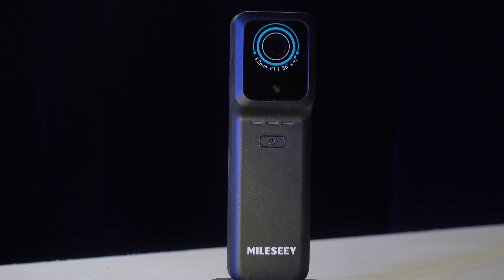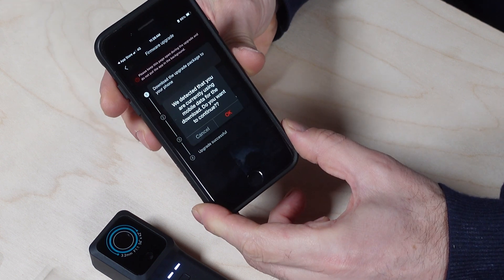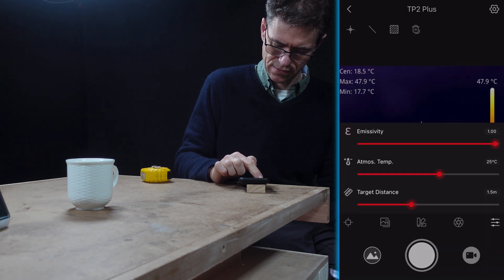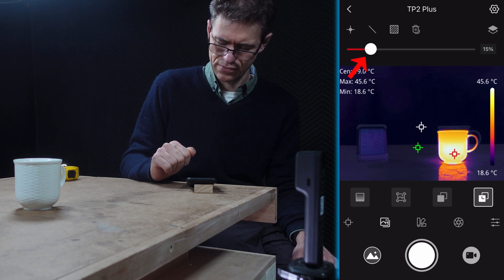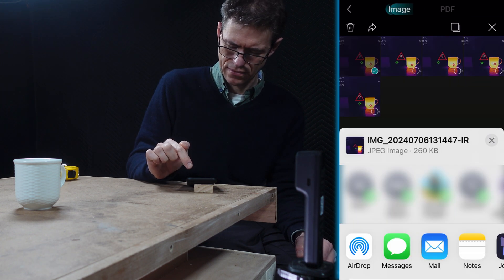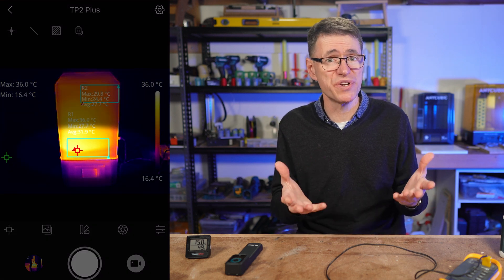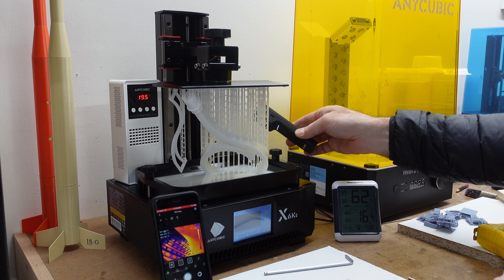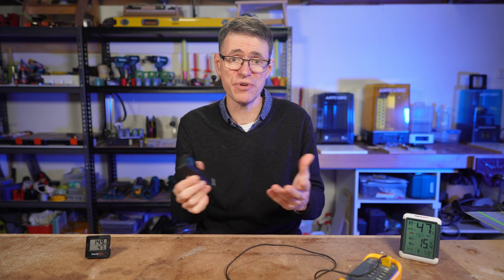Mileseey TP2 Plus Thermal Camera | Detailed review and real-world test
Mileseey Thermal Camera for iPhone and Android

00:00 Introduction
00:36 Disclosure
00:55 Unboxing
01:15 Camera Lag and Connection
01:50 Camera lag demo
02:12 Build quality
02:40 UI and features
03:02 Calibration
03:32 Centre, min, max
03:55 Isotherm
04:16 Image modes
05:03 Point measuring
05:14 Line measuring
05:18 Region measuring
05:50 Temperature alarm
06:45 3D Resin printing demo
09:48 Conclusions
10:13 Recommendations